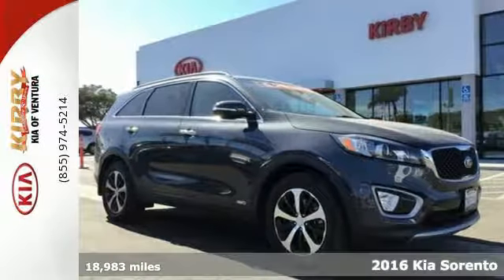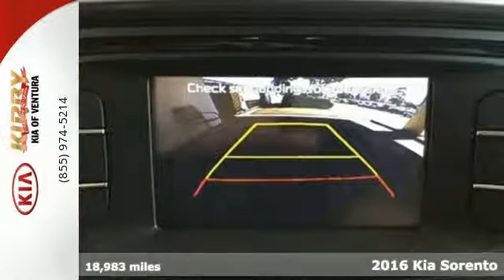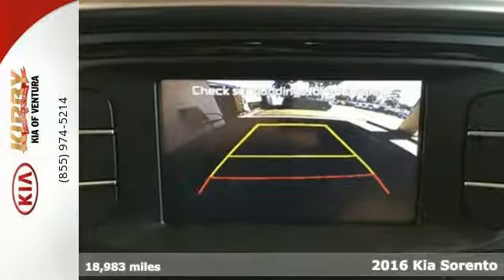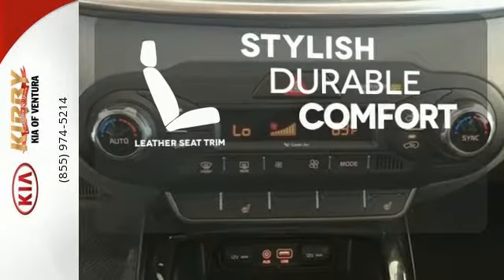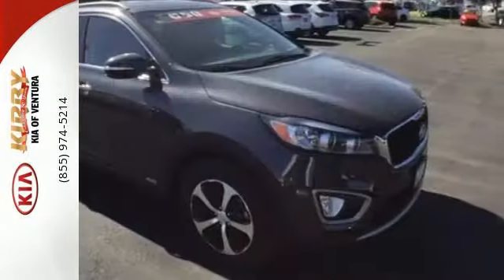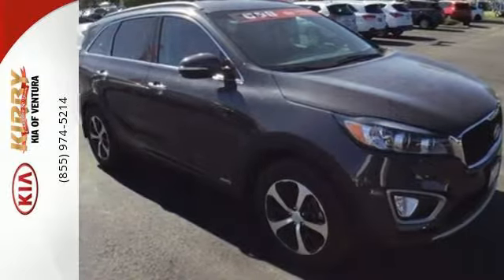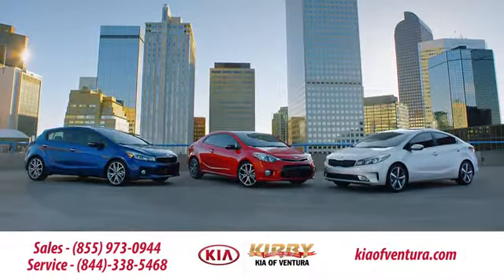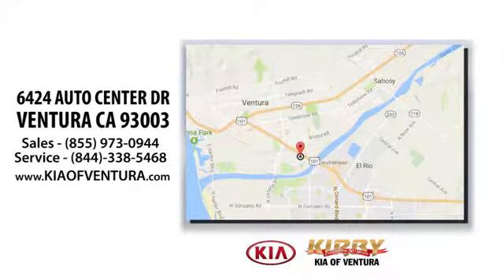Certified 2016 Kia Sorento VENTURA, CA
Year: 2016
Make: Kia
Model: Sorento
Trim: EX
Engine: 4 Cyl - 2.0 L
Transmission: Automatic
Color: Platinum Graphite
Interior: Gray
Mileage: 18983
Stock #: C7474
VIN: 5XYPHDA15GG016608

From before you even walk into our Ventura Car Dealerships showroom to long after you drive home, all of our customers here at Kirby Kia of Ventura are customers for life. Being car-owners ourselves, it's only fitting that we'd provide our drivers with the kind of courtesy, service and respect that we would expect.
Address:
6424 AUTO CENTER DR